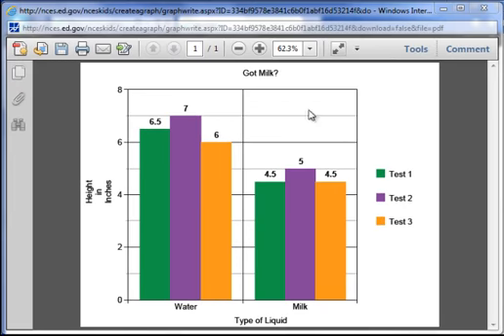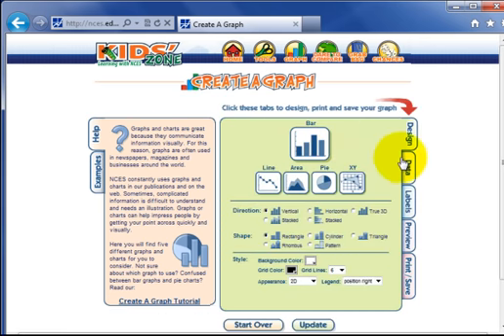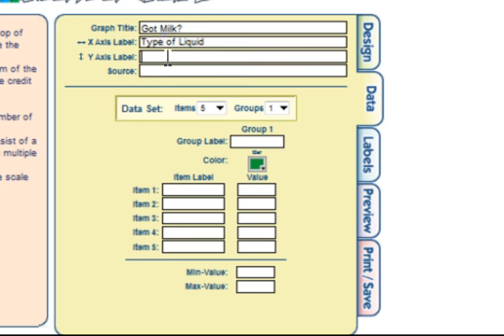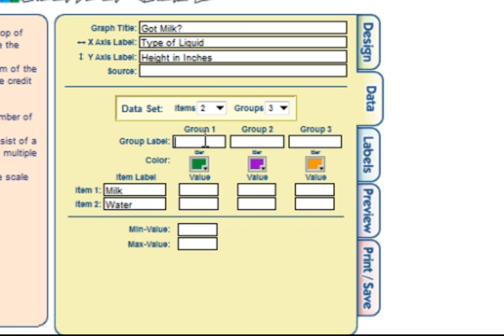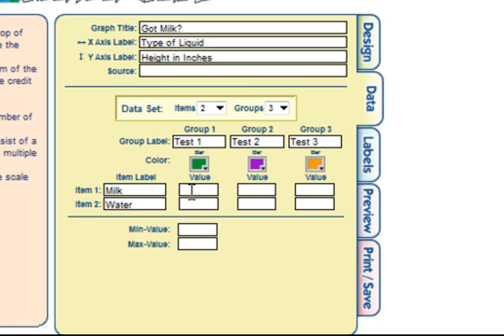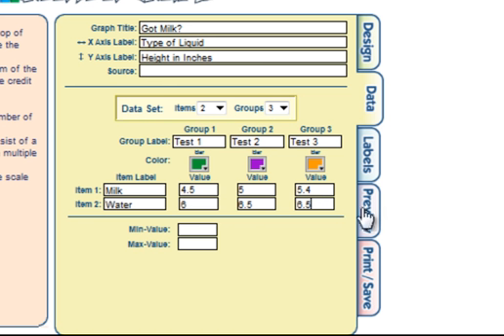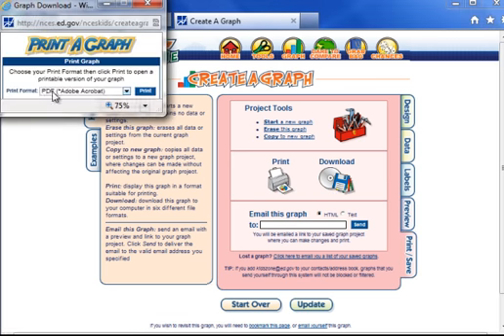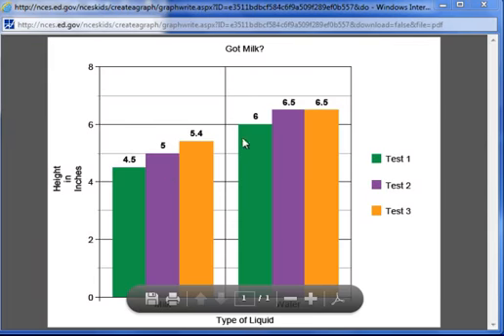Create a Graph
How to use a free website to create a graph for science fair data.